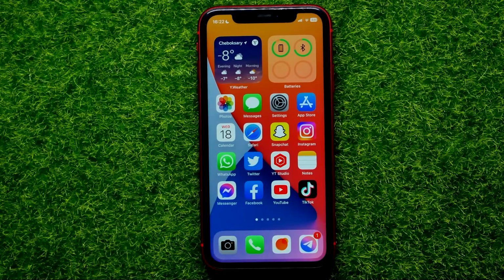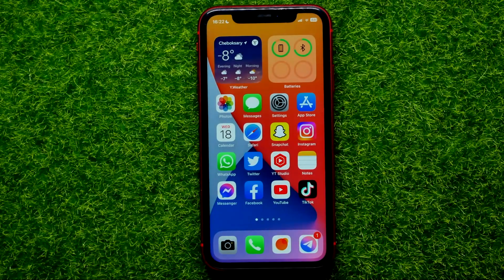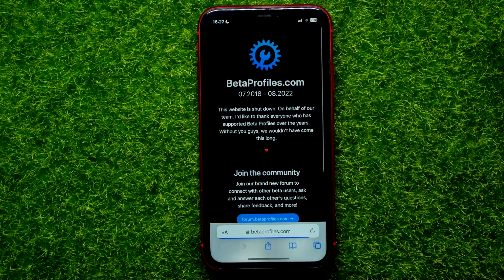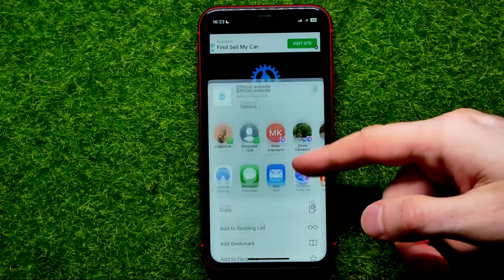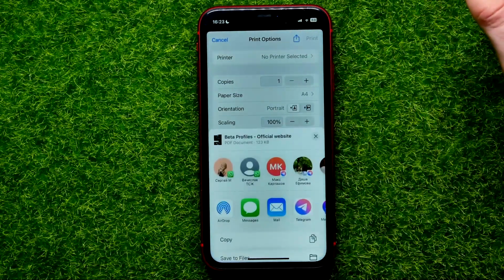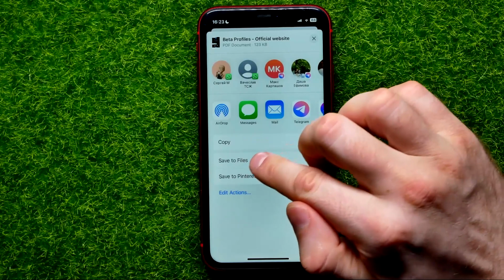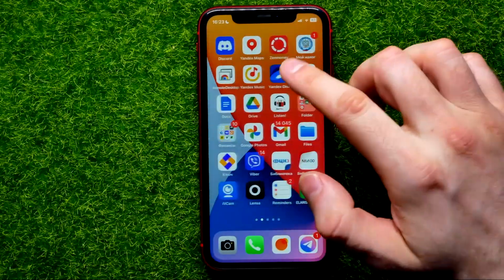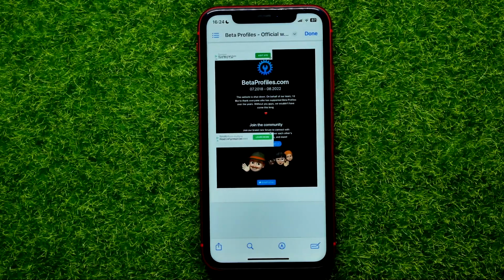How to Save Webpage As PDF In Safari on iPhone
If you are looking for a video about how to save webpage as pdf in safari on iphone, here it is!
In this video I will show you how to save webpage as pdf in iphone. Be sure to watch the video to the very end.
You will learn how to save webpage as pdf. That's easy and simple to do from your phone.